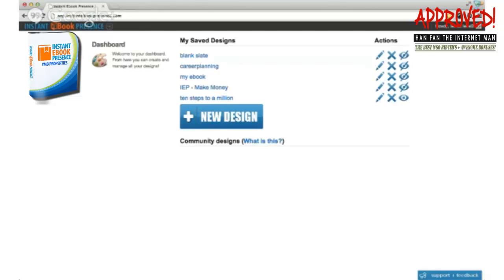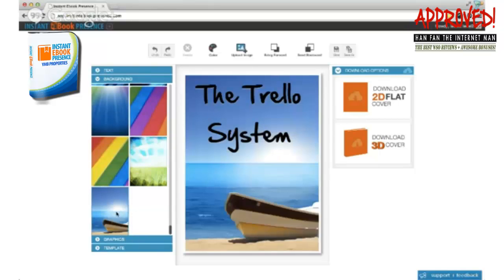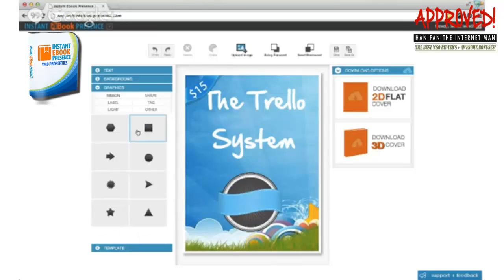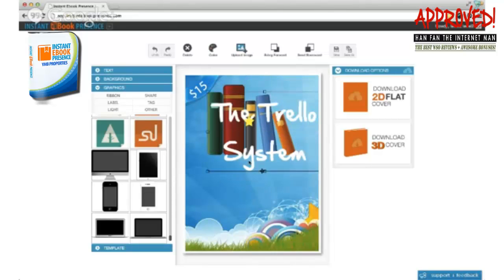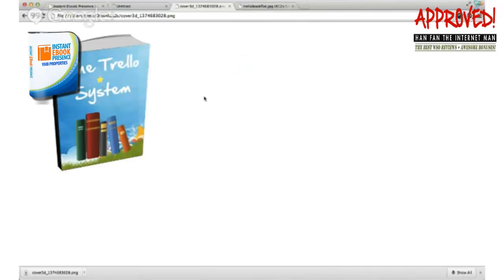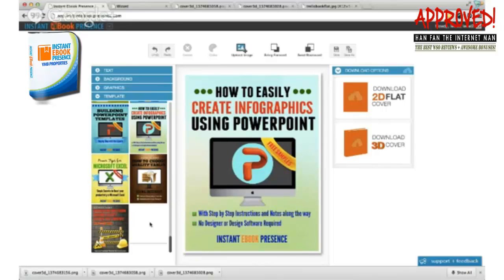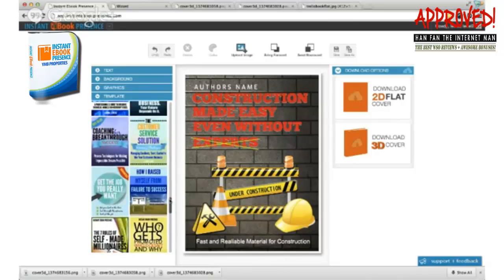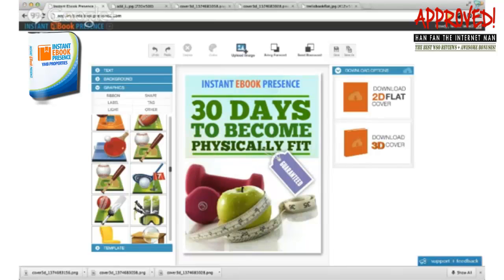Instant EBook Presence - Han Fan's EXCLUSIVE Interview With Bertranddo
Instant eBook Presence Bonus and

Instant eBook Presence can help you create unlimited high definition ecover like pro.

Instant eBook Presence

Instant eBook Presence is a Online Software that helps you:

-- create custom branded eBook covers in seconds for you.
-- learn strategy that sell thousands of ebooks.
-- convert any of your flat designs to 3D in one click.

Title: I wanna my Instant eBook Presence Bonus [youtube]

Thanks for checking out this Instant eBook Presence